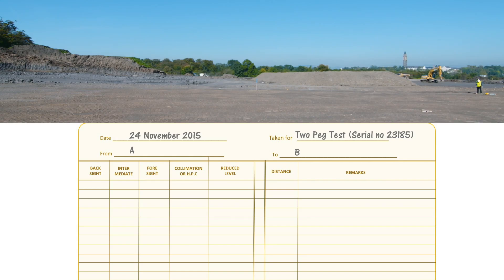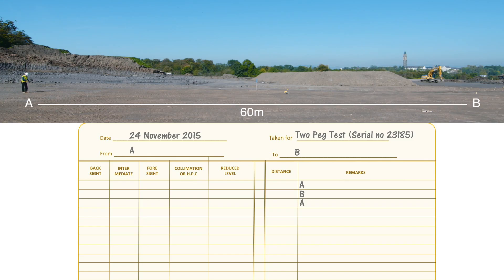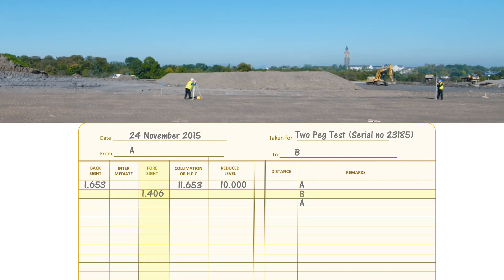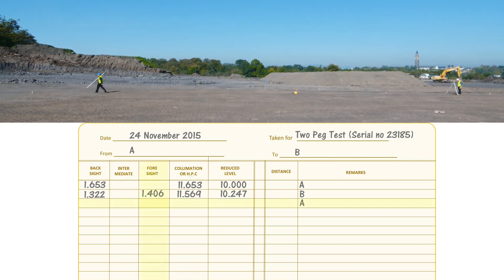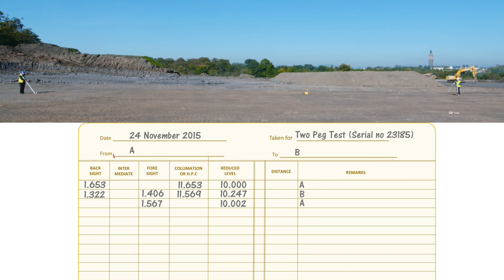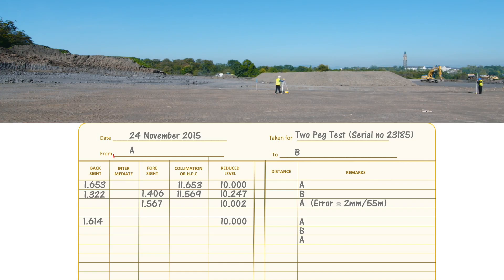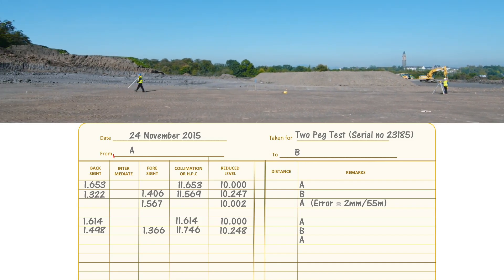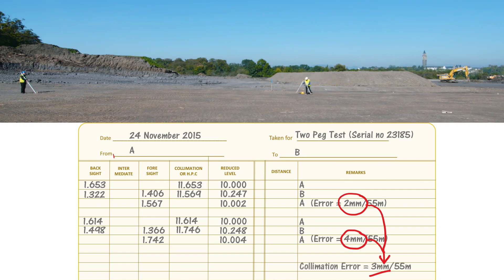Two Peg Test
This video gives an extremely clear explanation of how to carry out a two peg test and record the results correctly in your survey book.

It takes you through the full procedure, step- by- step, showing you exactly what staff readings to take, in what order, where you should write the number down and how to do the calculations and the checks.

Step 1: Put two pegs in the ground 60m apart, call them A and B. Step 2: Set up midway between the two points.
Step 3: Take a reading to A then B and calculate the difference
Step 4: Set up about 5m away from one and 55m away from the other
Step 5: Take the reading to B then A. Find the difference.
Step 6: The collimation error over 55m is the discrepancy between the two calculated differences
Step 7: Repeat steps 2 to 6. Both final answers should agree with each other. If not repeat steps 2 to 6 again.

If you would like to access similar videos for activities such as transferring a TBM, basic level survey, setting up profile boards as well as some total station basics you can get instant access to over 3.5 hours worth of content